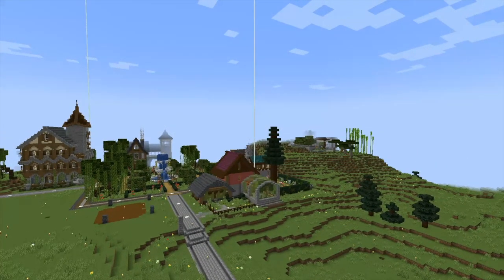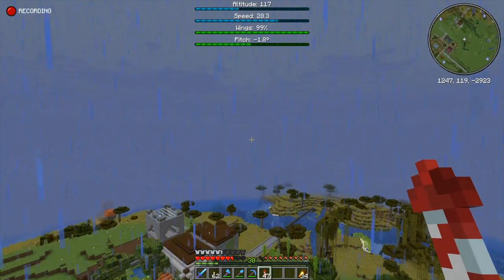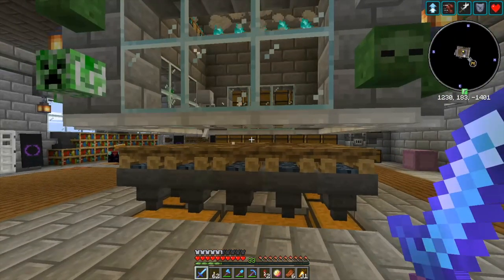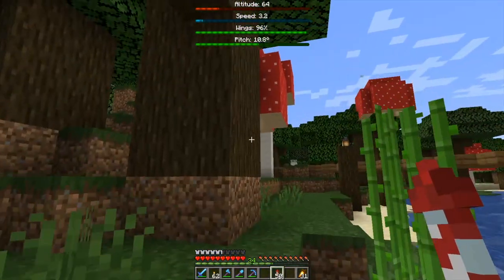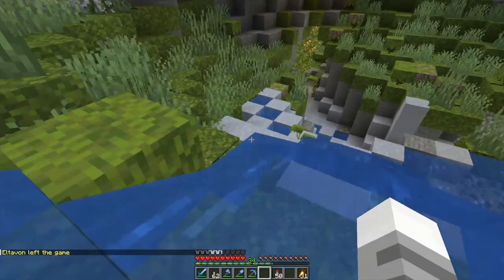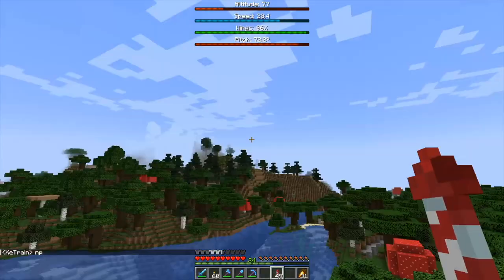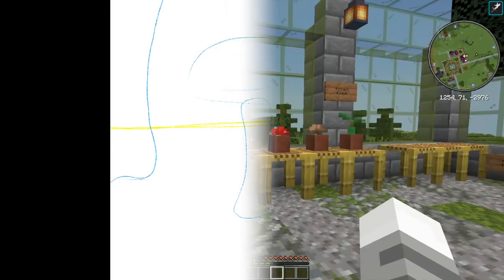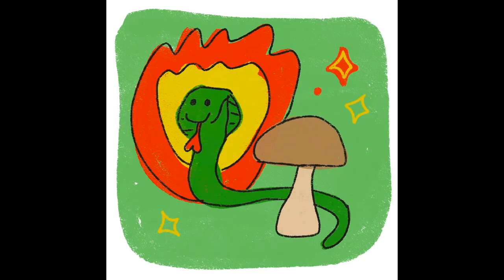Play and Paint: Mushroom (Episode 10)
We gather some azaleas and mushrooms, then we try a few options on painting our mushrooms!

Come join us on the nerd.nu server!